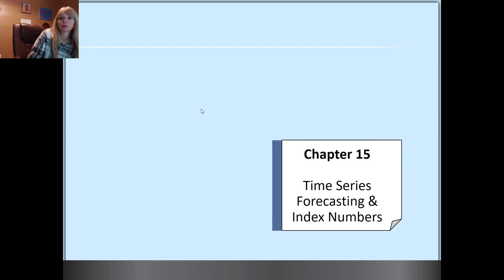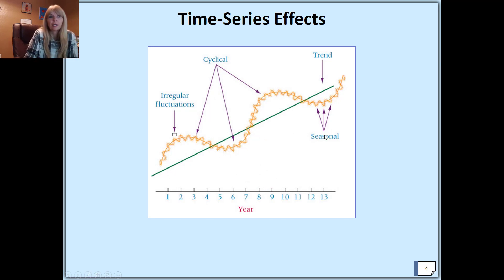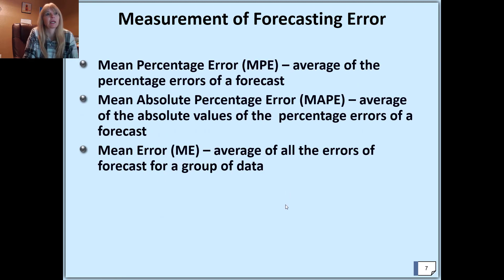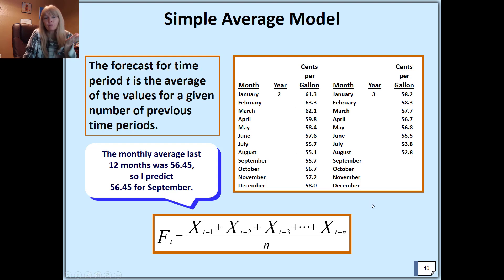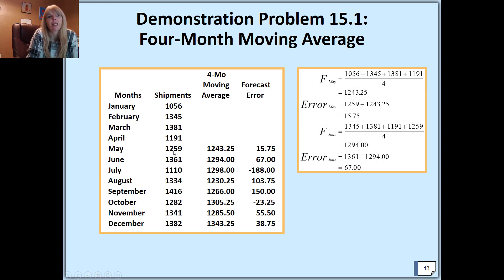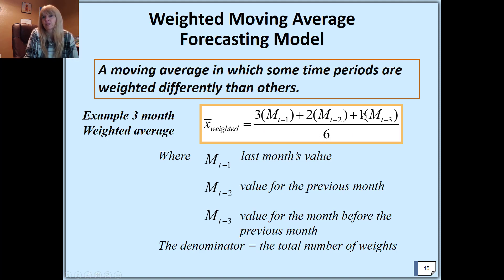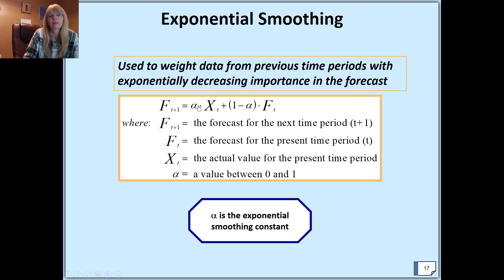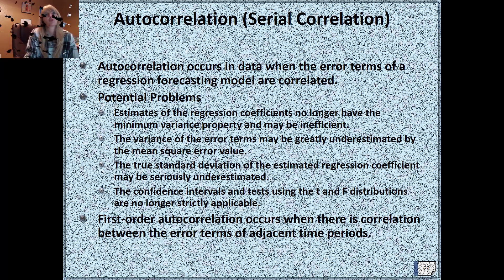MS3043 Forecasting Preview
Overview information for forecasting